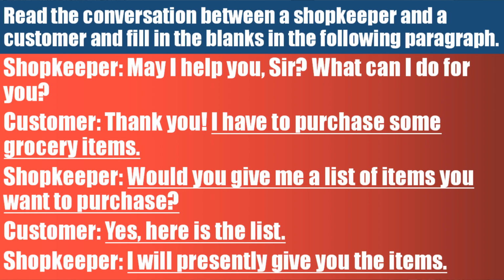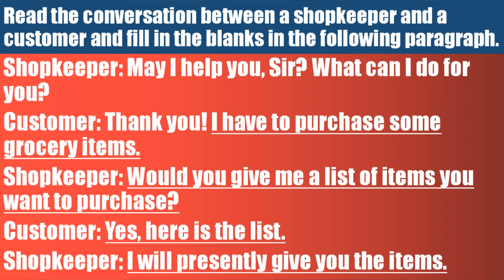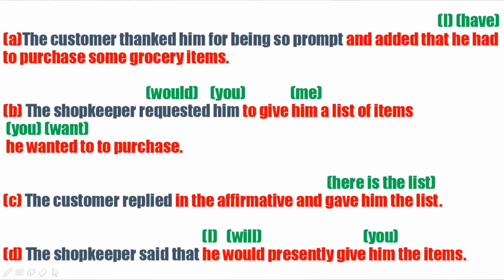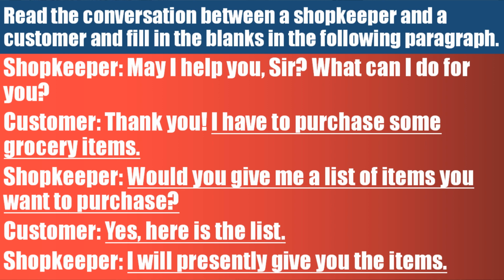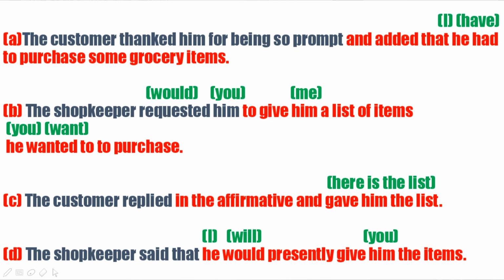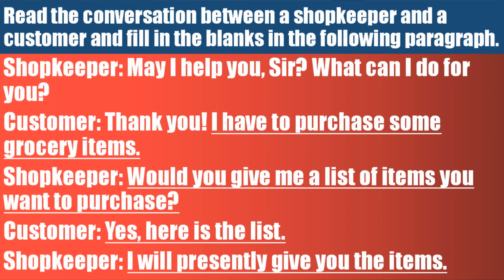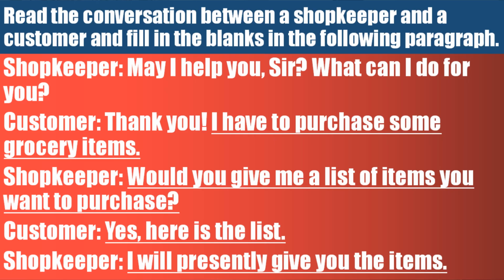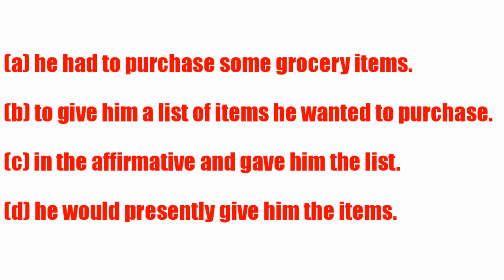Reported Speech | Direct-Indirect Speech | A Quick Revision | For Classes 9, 10 & 11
This Tutorial includes a quick revision of Reported Speech/Direct & Indirect Speech for Classes 9, 10 & 11.